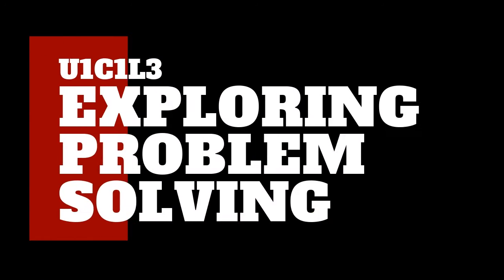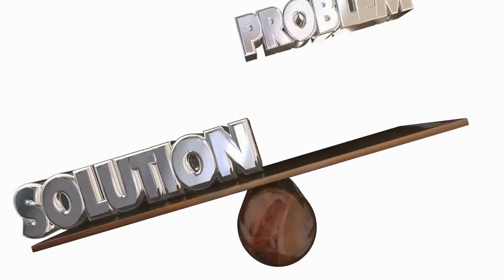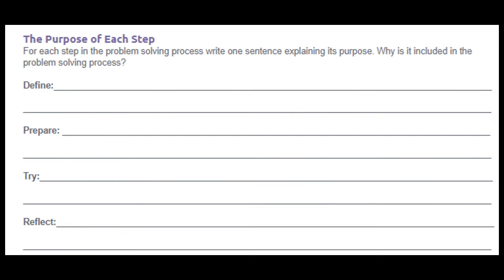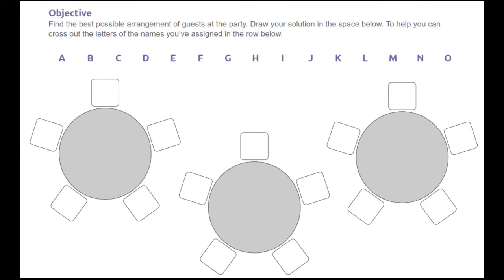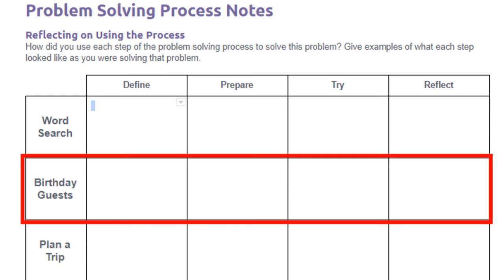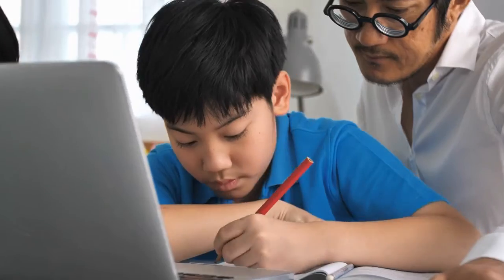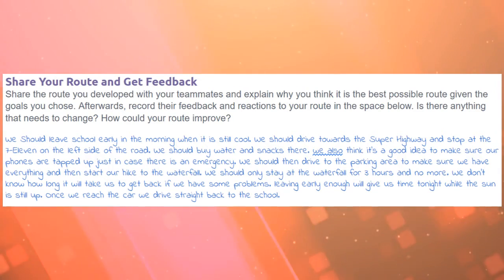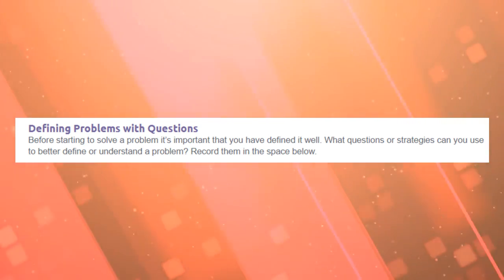CSD U1-C1-L3: Exploring Problem Solving